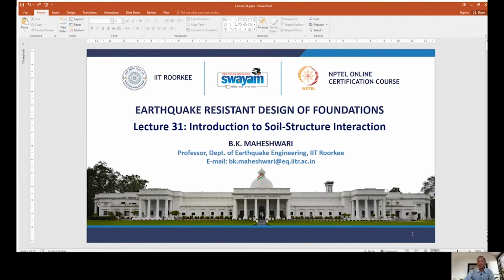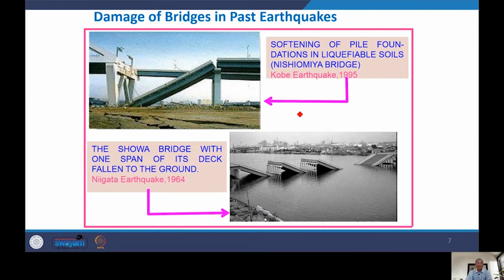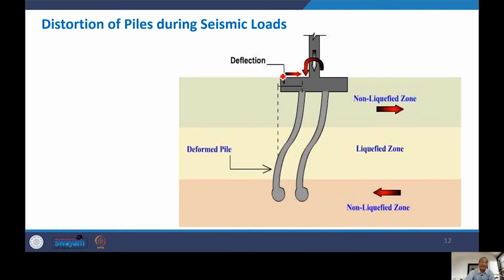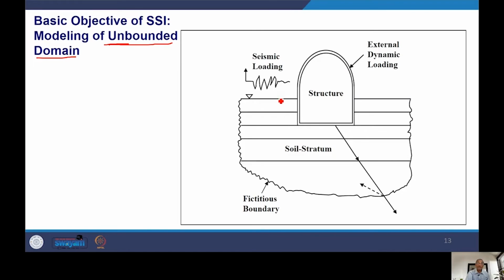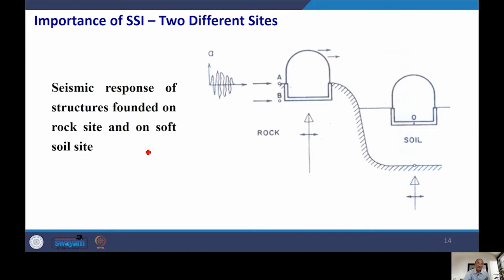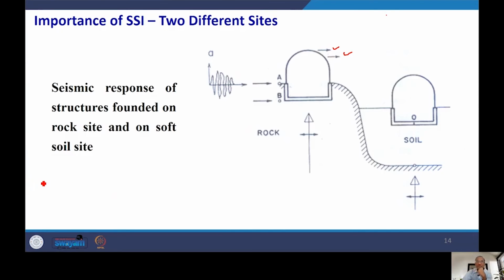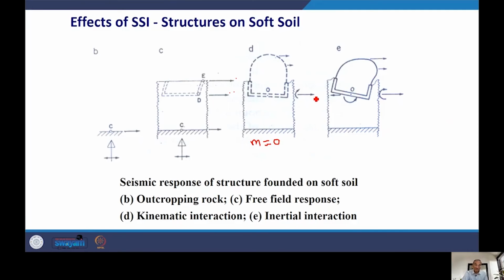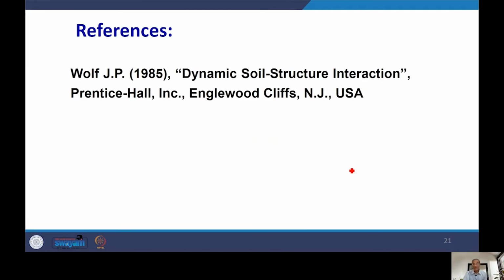Introduction to Soil-Structure Interaction